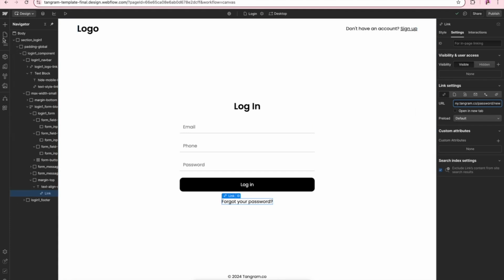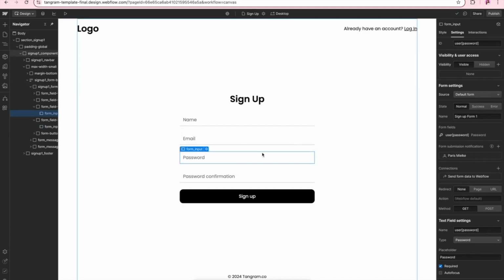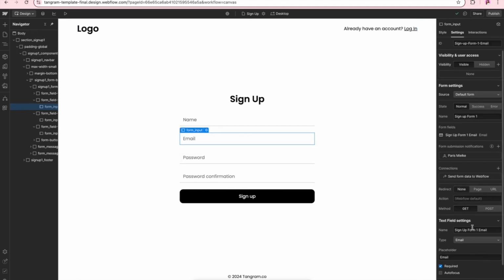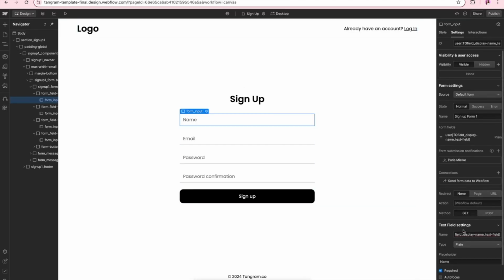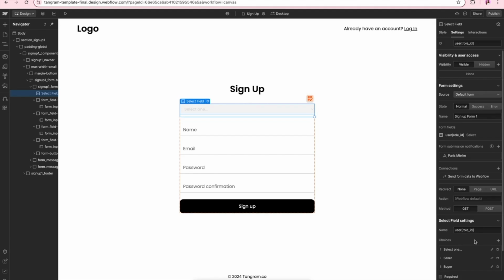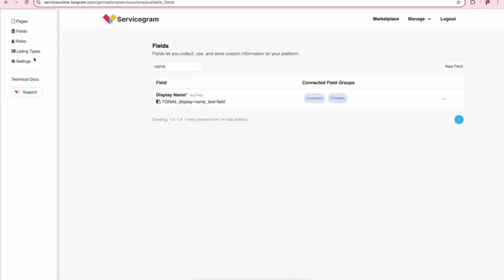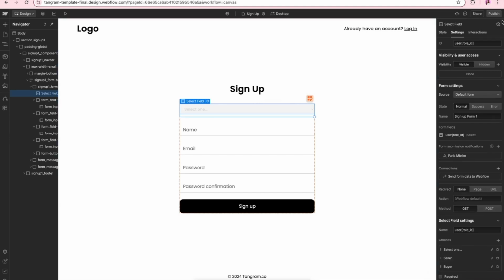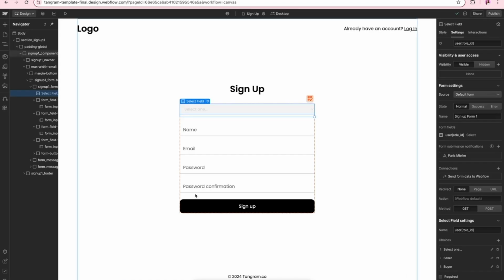How to create a custom sign up page in Webflow for your Tangram app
This is a guide on how to create a custom sign up page for your Webflow Powered Tangram app